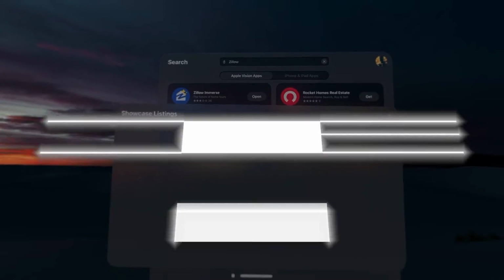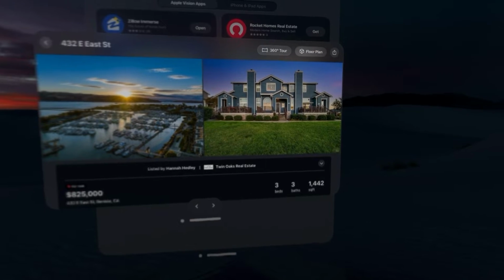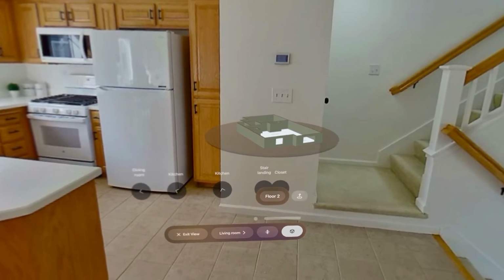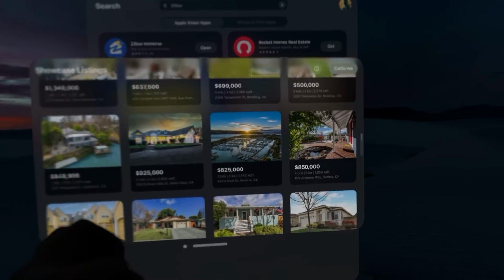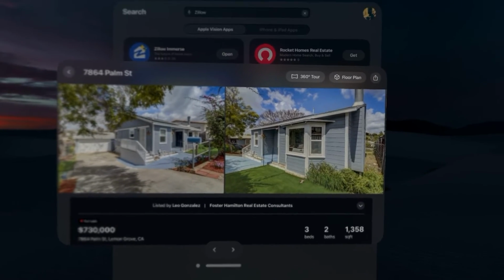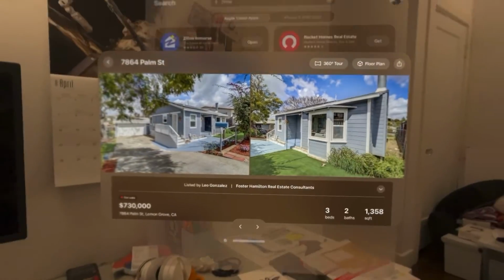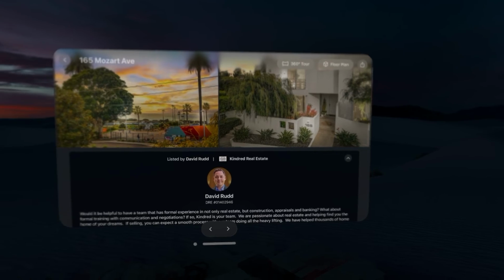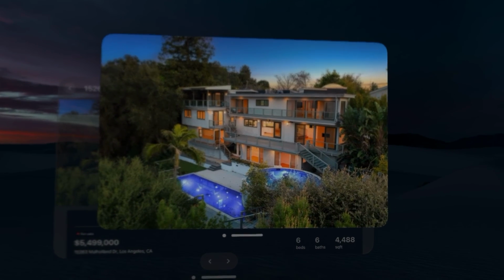ZILLOW “Immerse” in VR on Apple Vision Pro [Honest Review]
Zillow 3D Home Tours can now be viewed - well since launch day on Apple Vision Pro, but what are we really seeing and how does this stack up against the potential of Apple Vision Pro and what they could do with it. I jump into the Zillow Immerse app to give it a spin, and share with you my first reactions and impressions of the Zillow App on Apple Vision Pro!